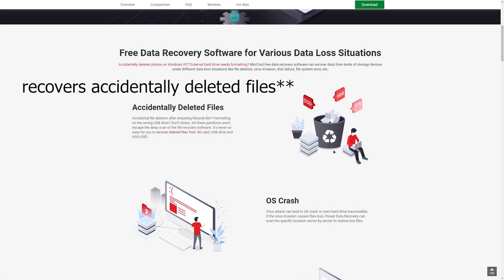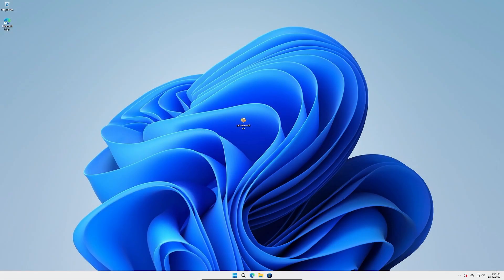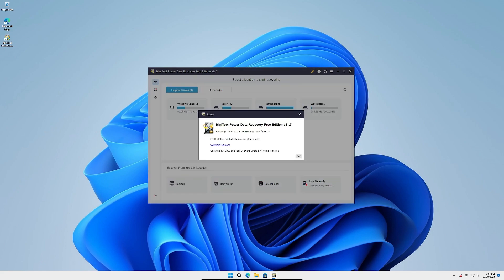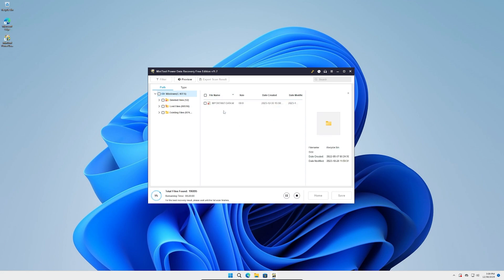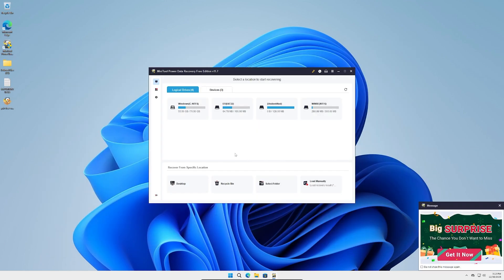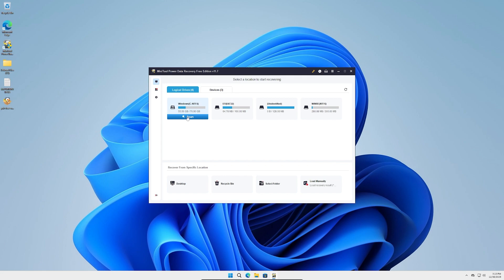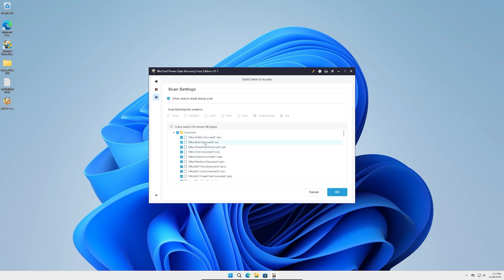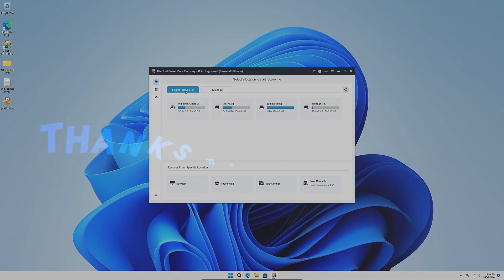MiniTool Power Data Recovery - Install & Review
Expand me for links and more!

Get MiniTool Data Recovery, which will allow you to recover your lost data! Did you delete a file by accident? Lose data due to a failure on your drive? Have your OS corrupt? This is the tool for you! Download the greatest FREE (up to 1GB) data recovery tools of all time! I've used it myself, and never had an issue!

Recording:
OBS Studio
Editing: